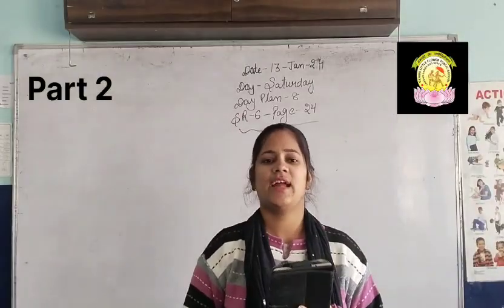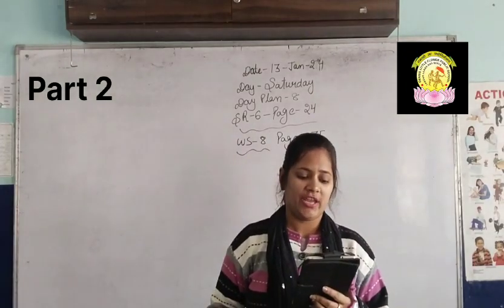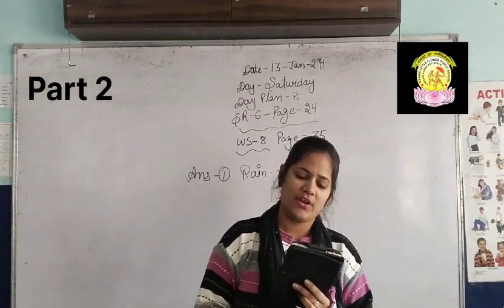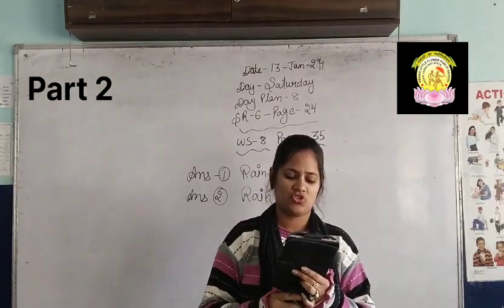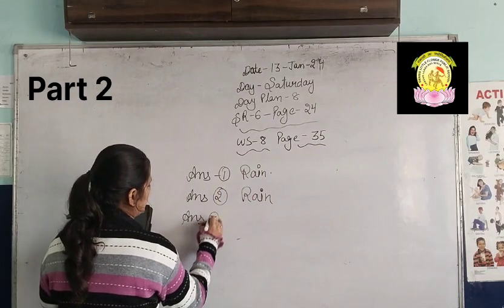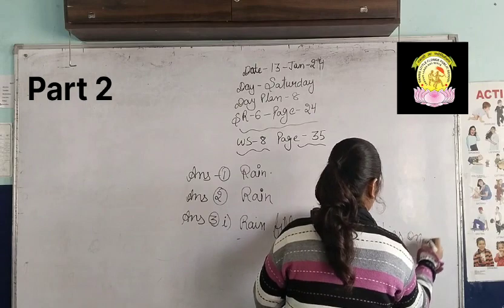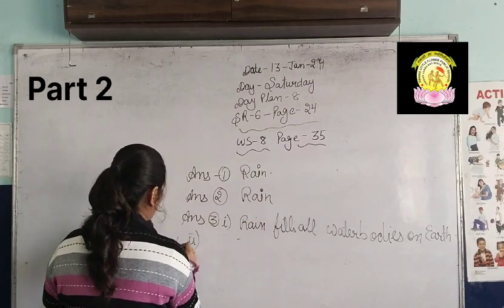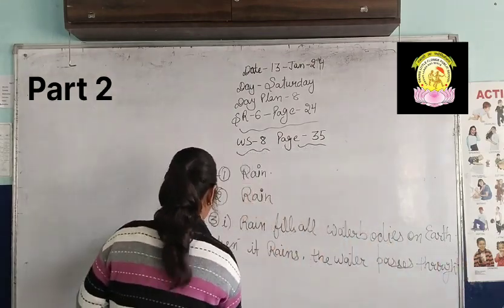Class 2 EVS